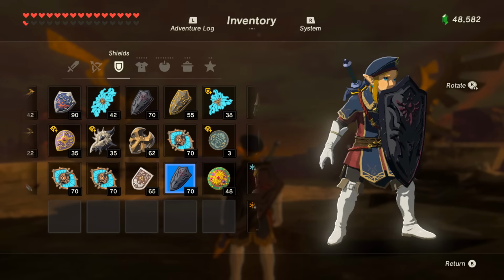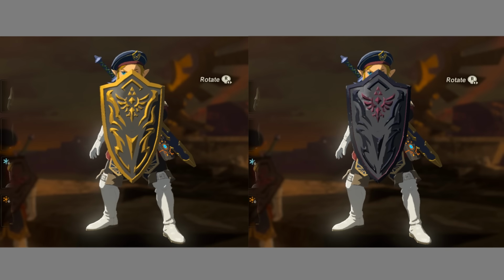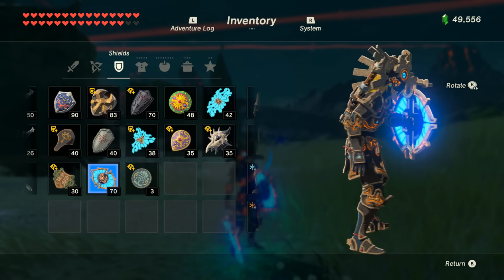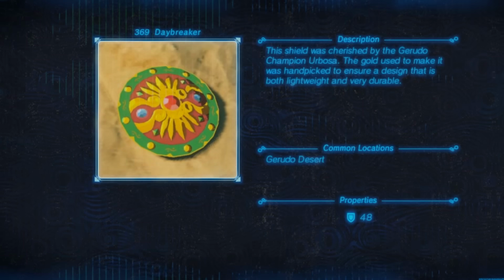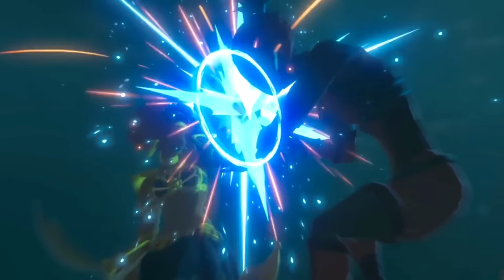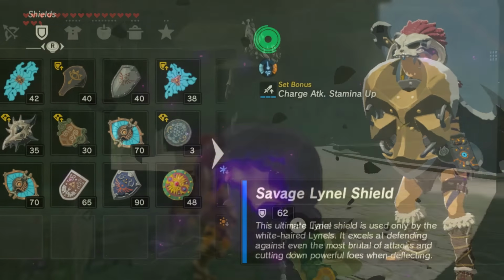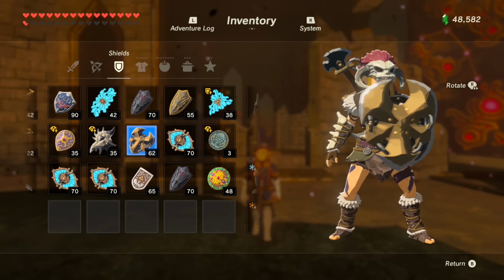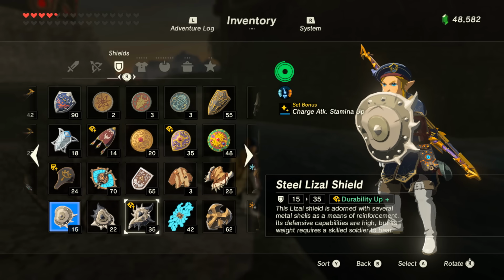Top 5 Shields BOTW (Spoilers)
RMFH here! With a Breath of the Wild Top 5 video. Since I've run covered the armor, bows, and weapons so far I thought it would be a good idea to include the top 5 shields in BotW next. From the mighty lynel shields to the wooden pot lid Breath of the Wild is cram packed with shields to choose from. So let's find out which shields you should be using in BotW.  Oh, and before I forget make sure to tune in next time for a special episode on the Hylian Shield!

Special thanks to my channel members!

►Kaytalathegreat
►Cutie Cakes
►Landon Schelker

Troll Link
by MyNameIsTroll

Did you happen to really like today’s video? Are you digging my content? Then please think about supporting me

By becoming a paid member you get all kinds of extra perks and exclusive looks at behind the scenes content. Or you can grab one of my new shirt designs when they hit the shop. All of this helps keep me here making videos for all of you breathtaking people.

If you liked this video, check out some of my Pokemon and Zelda videos

Looking for video game lore? Specifically The Legend of Zelda? I've got you covered